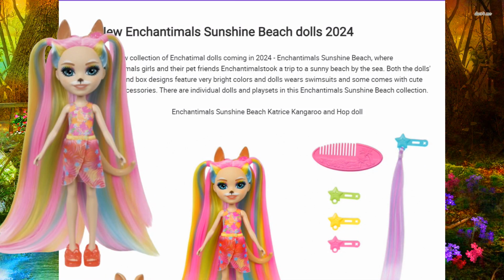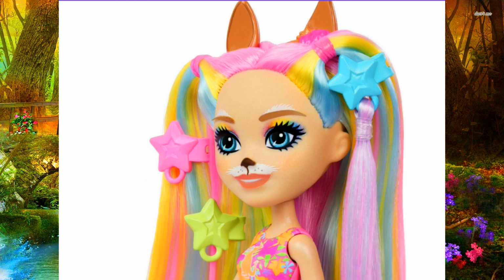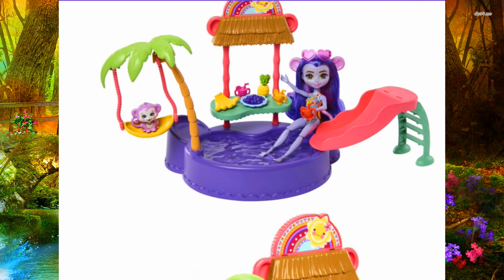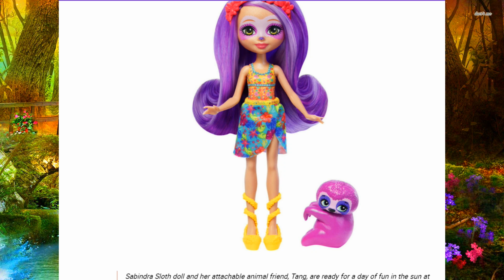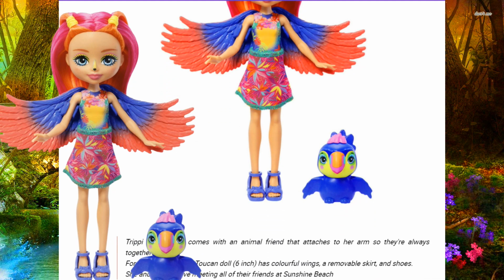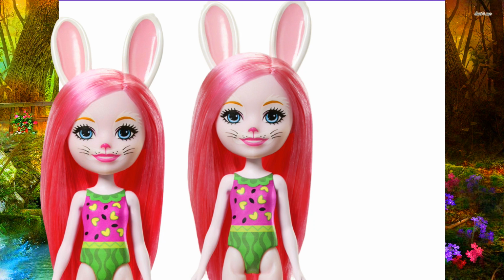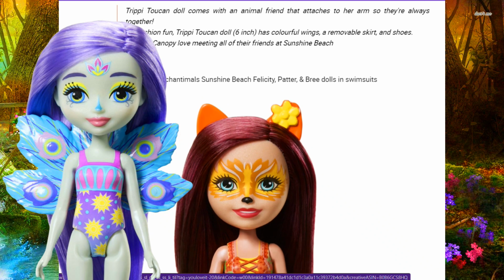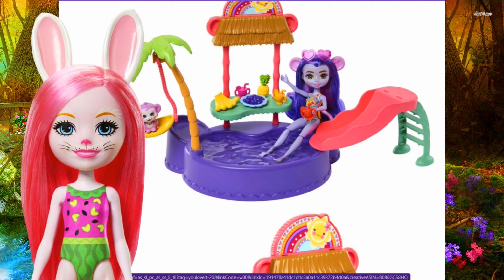NEW ALERT!! New ENCHANTIMALS Sunshine Beach FANTASTIC 2024 Dolls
In this Channel I will share with you my Barbie and Ken Doll Series,I also love to share helful motivational videos, and motivational speakers.
I share how to videos, tutorial videos Doll stop motions, I create Doll Stop motion Music Videos, I create Doll Dance Stop Motion Videos, Doll customs, I sometimes do Collab's with other Youtubers.I sometimes will read books ,or present a great book to read. I also sometimes create shorts videos to, along with funny skits also. My channel consist of Barbie Dolls, Ken Dolls, Monster High Dolls, Ever After High Dolls, My Scene dolls, and Bratz Dolls and a whole lot of other type of Dolls.

Barbie Dolls Monster High Dolls Disney Dolls Plus Many More and All Doll Things related (PLAYLIST)

Links